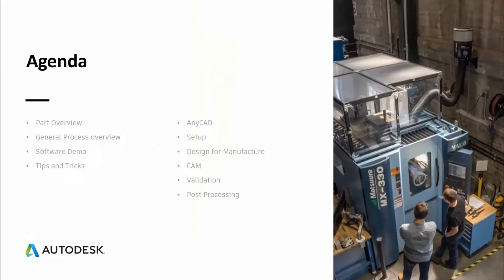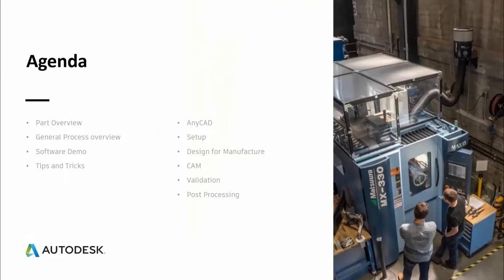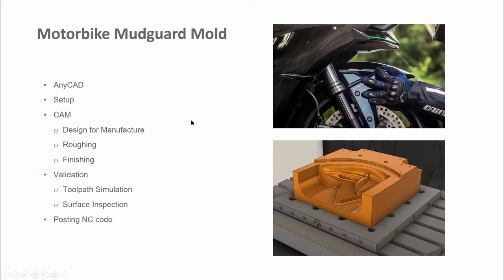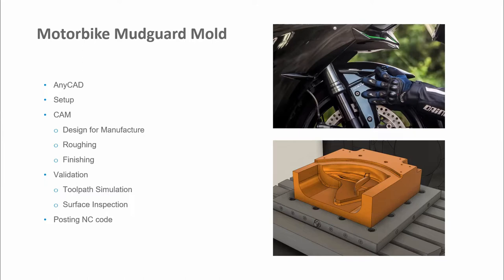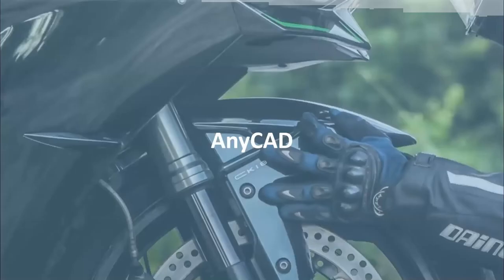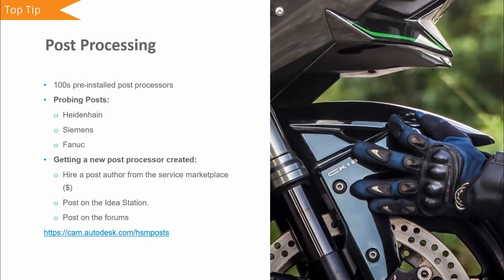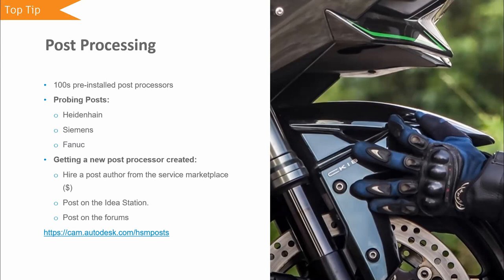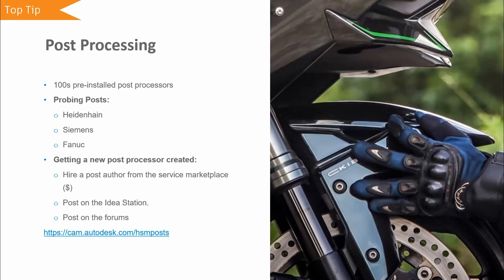From Part to Post – Complex Mold Manufacture using Fusion 360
In this software demonstration, we will utilize Fusion 360's latest CAM and collaborative functionality to tackle some of the biggest challenges our customers face. Design modification, quality control and accessing difficult to machine areas can all prolong project completion. We will use brand new toolpaths and probing functionality to demonstrate best practices of designing, machining and inspection of a complex mold tool. By the end of this session, we hope to expand your Fusion 360 knowledge, providing you with the latest information to help you improve your manufacturing efficiency.